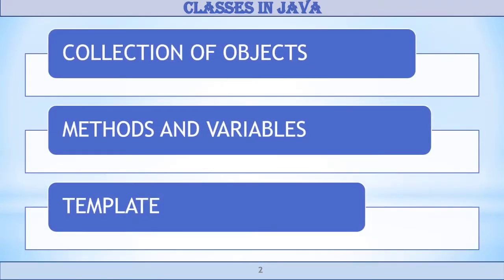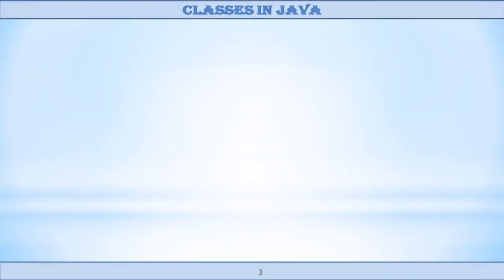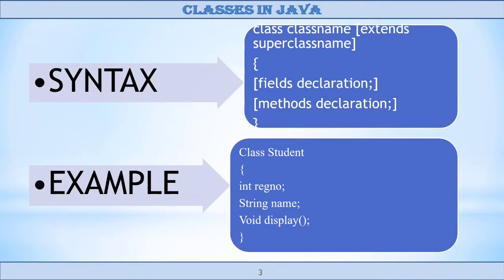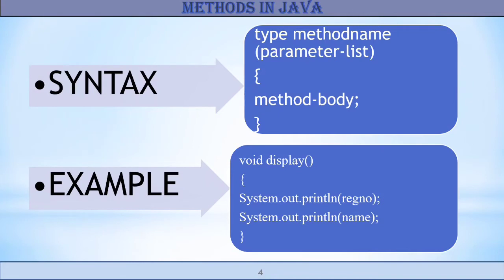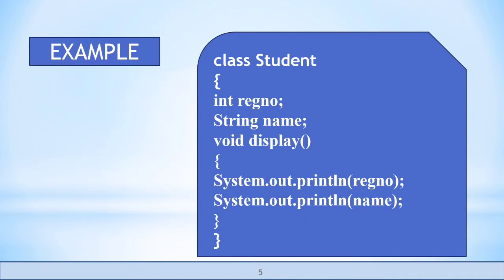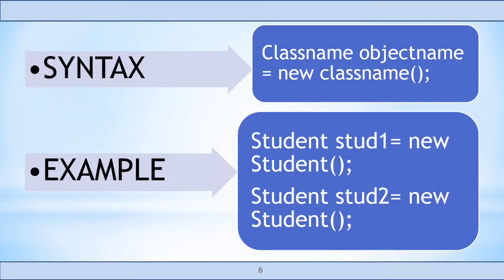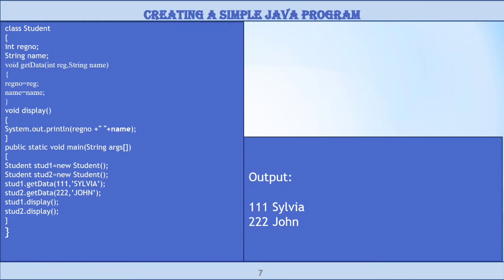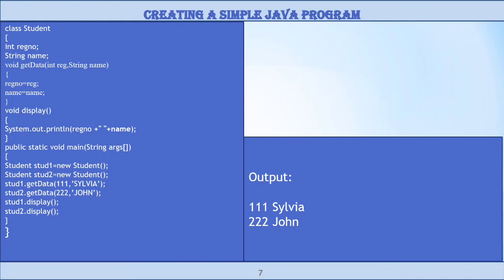Classes, Objects and Methods n Java | Mrs.E.Sylvia| Department of Computer Applications